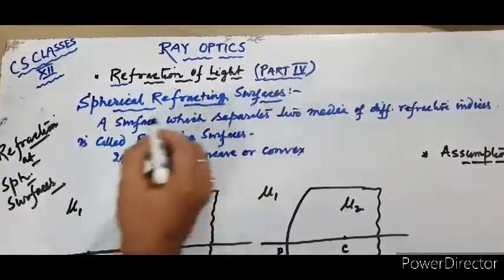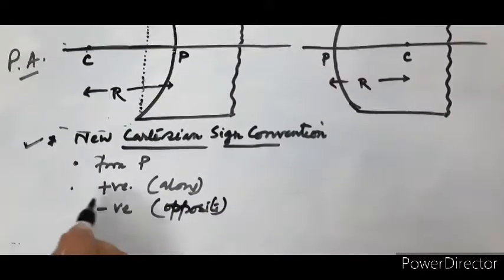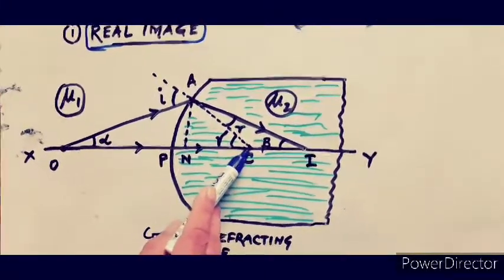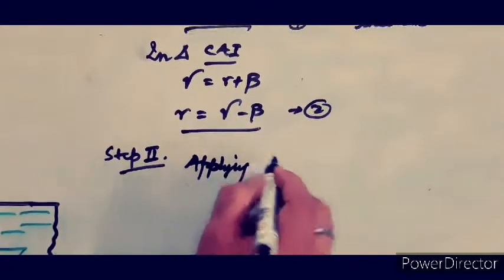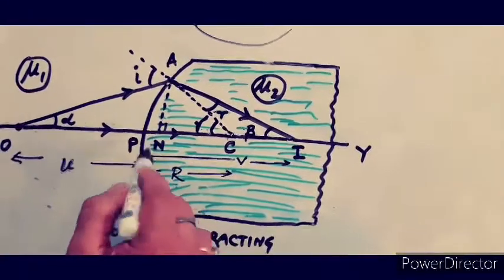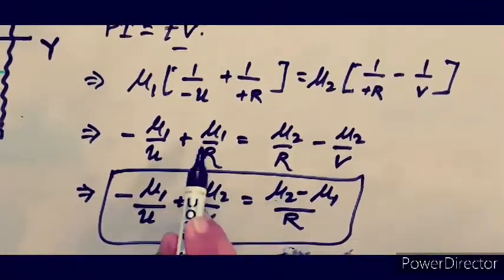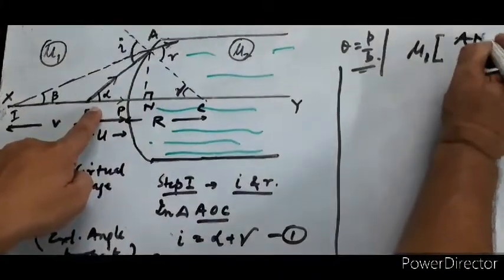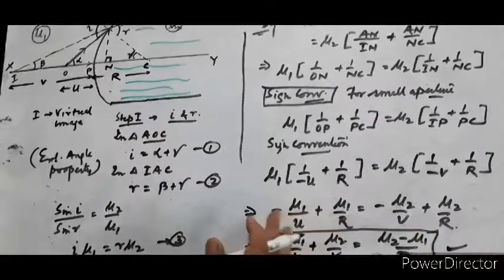C S CLASSES / XII/REFRACTION AT SPHERICAL SURFACES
FOR CONVEX REFRACTING SURFACES